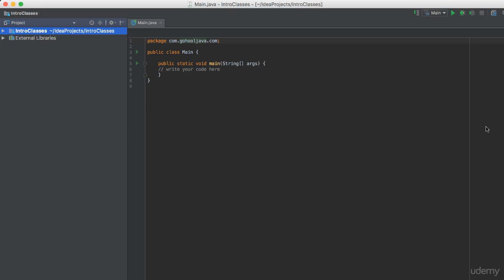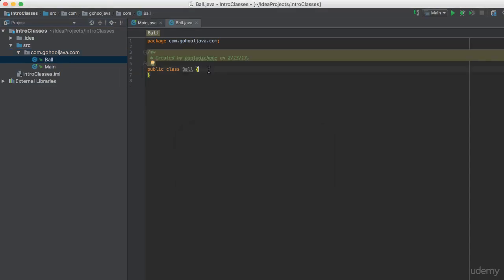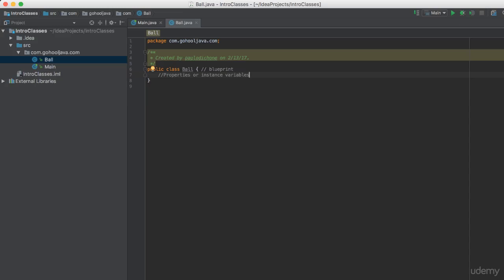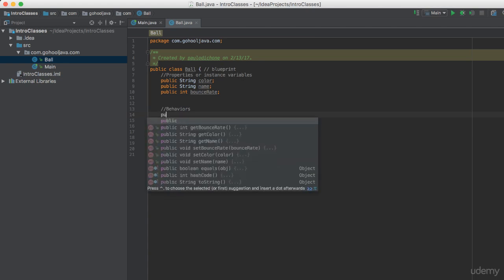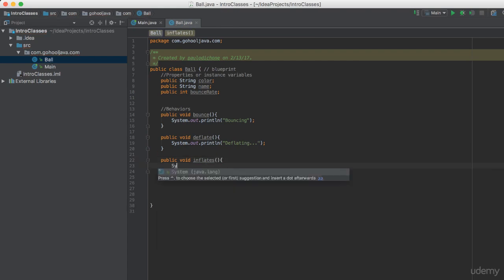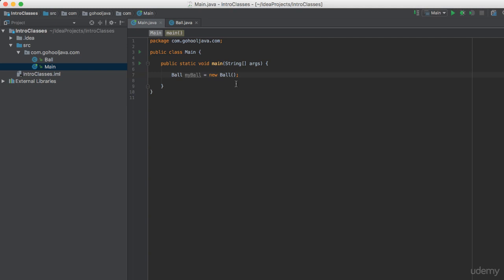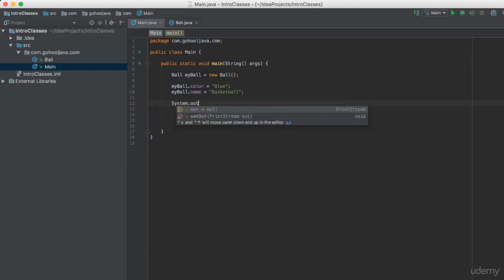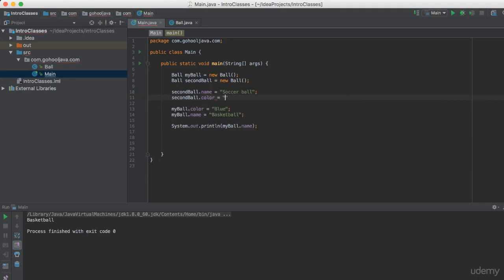Java Classes and Objects